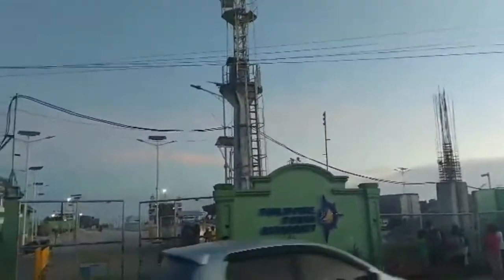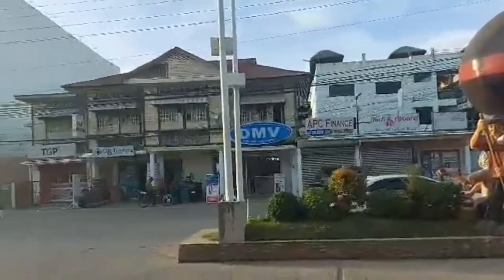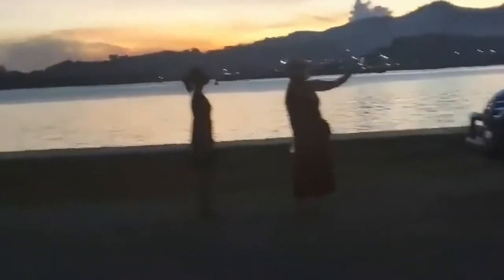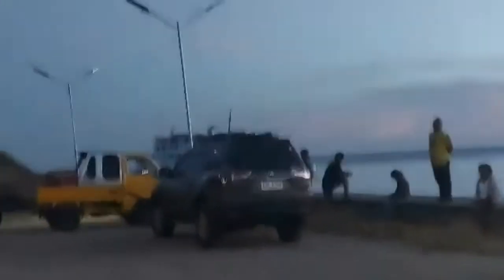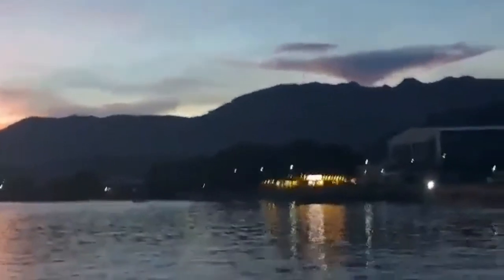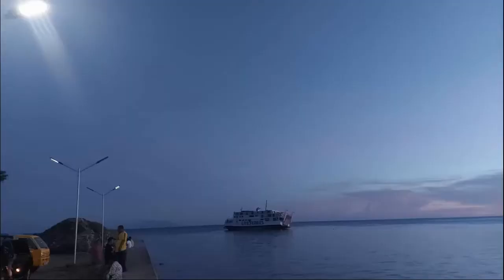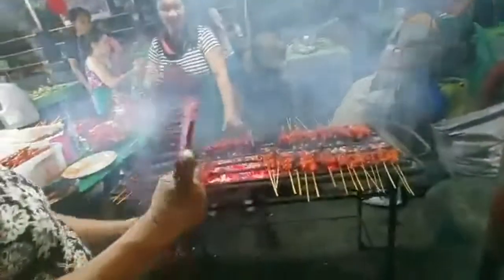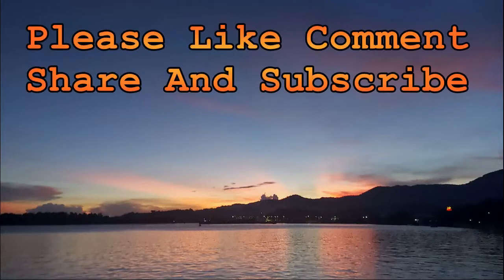Mckinley Farm and Ann from Manila visit Jagna Bay Walk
Mckinley farm, Bohol Philippines has a visitor from Manila on the farm. Everyone takes a trip to Jagna town to walk the Bay Walk and eat some good BBQ and Calamay. Organic farming, Jagna, Bohol, calamay, Mckinley farm, BBQ. Aviationfarming, aviation farming.